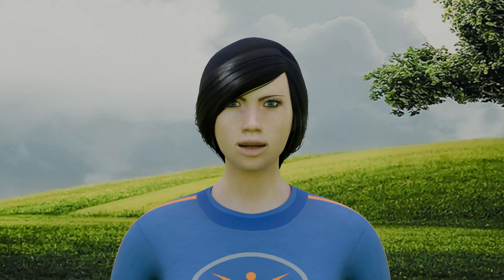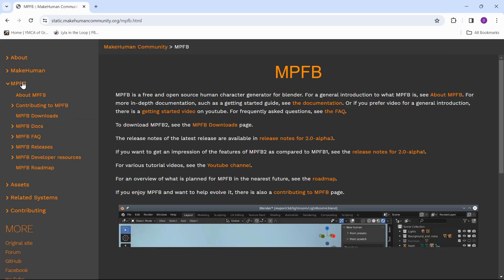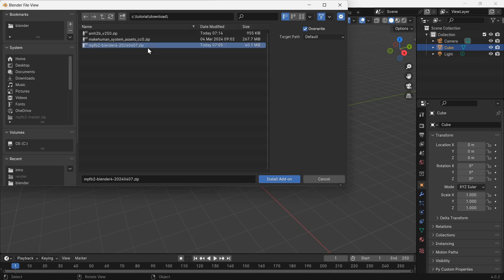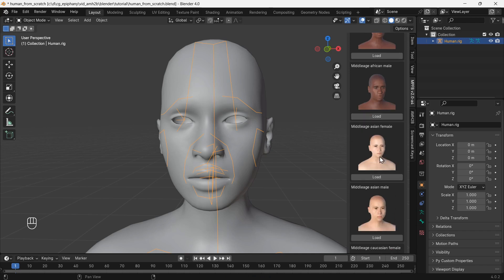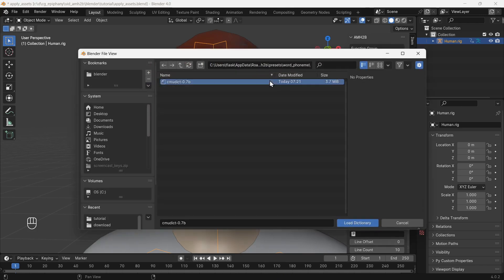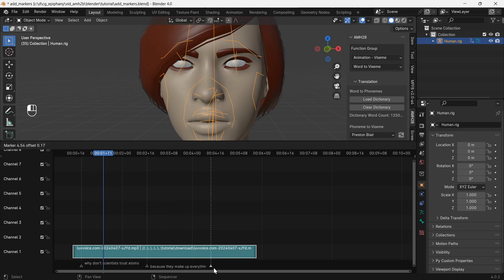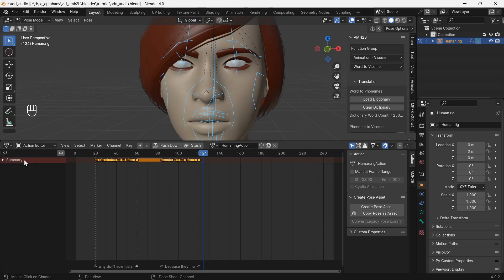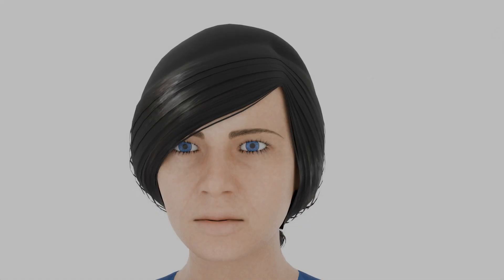Create Realistic Talking MakeHuman Characters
This tutorial demonstrates how to create realistic human characters in Blender and add face animations to match speech generated from text.